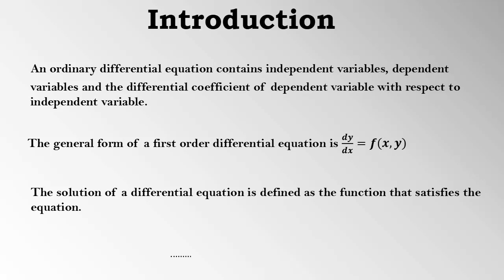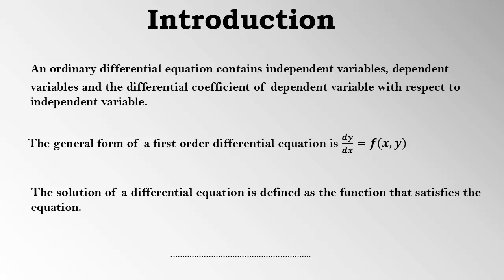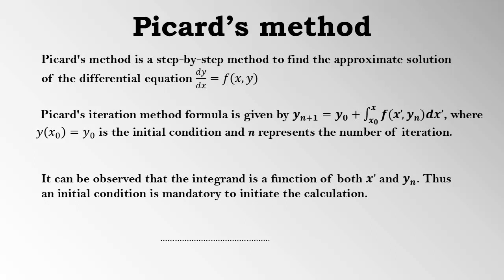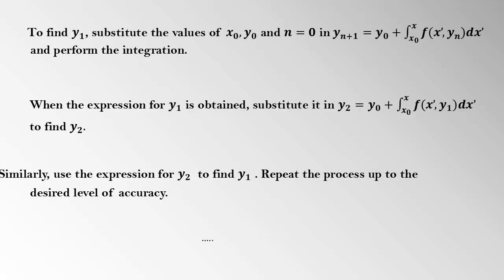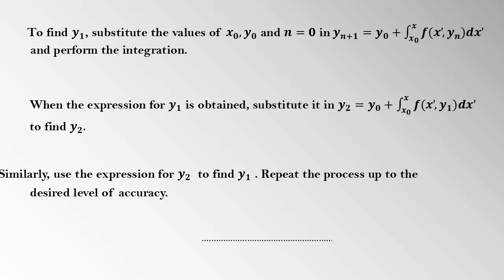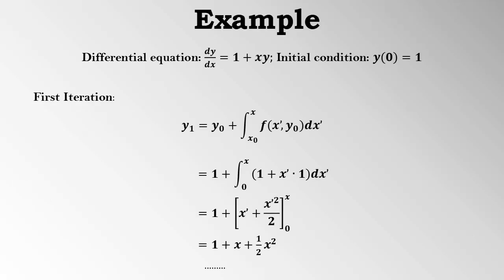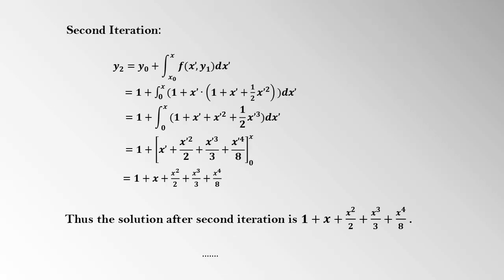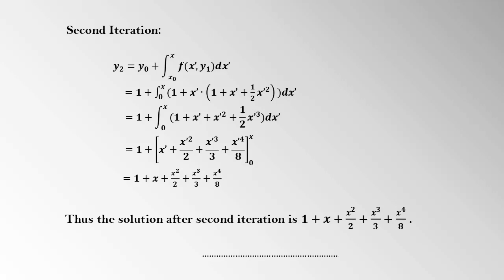Introduction to Picard's Method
Picard's method is a iteration method to find the approximate solution of a first order differential equation with an initial condition. This video discuss the method and an example.